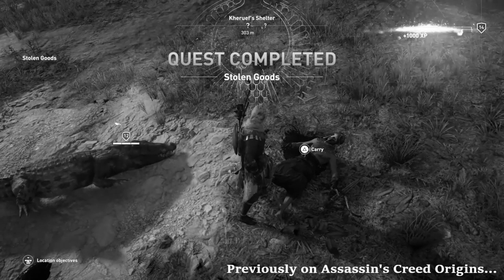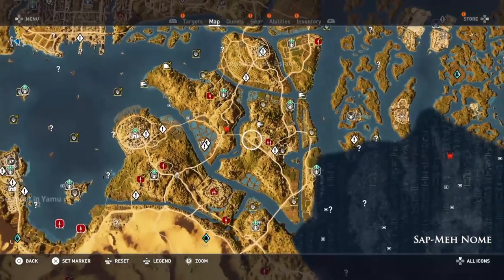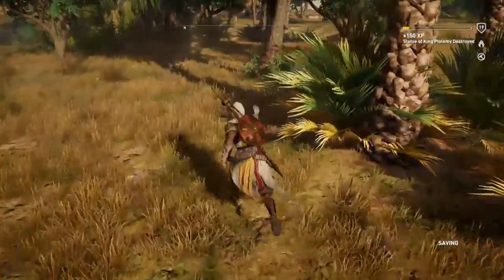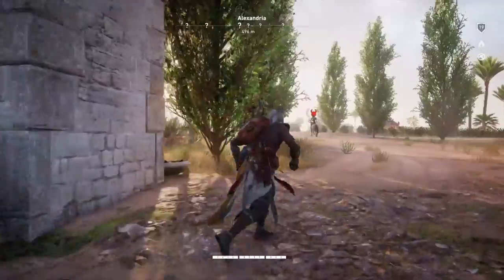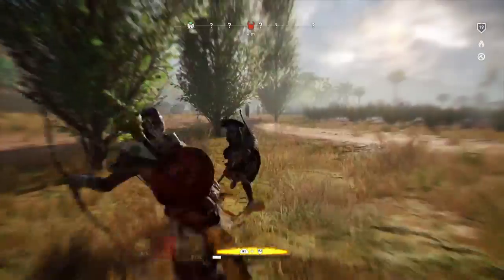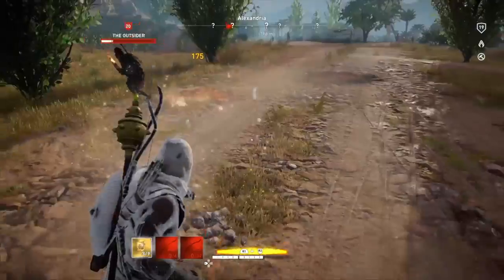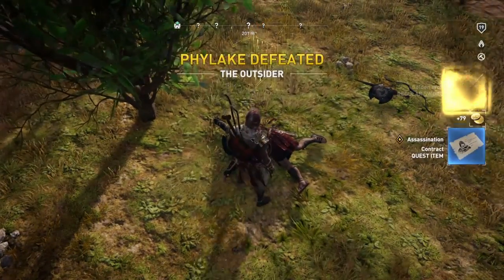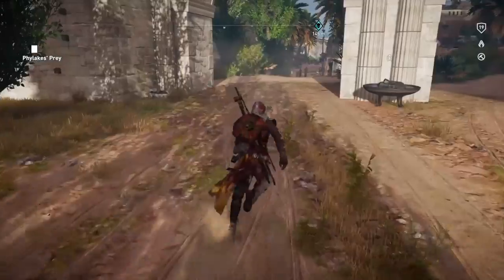Assassin's Creed Origins: Taking Out the Hyena - Warning! Phlakes are Near?!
Assassin's Creed Origins: Close Calls! will include mostly questing gameplay. Join me as I learn and progress through the game.

Assassin's Creed Origins is an open world action-adventure game set in ancient Egypt. You can follow the main campaign or take a break and go off on your own journey and explore the vast landscapes and breathtaking scenery as a Medjay named Bayek. It has a new rpg aspect allowing you to level up,  search for rare treasures and choose ability points that gives you control to create an assassin the best suits your style of gameplay.